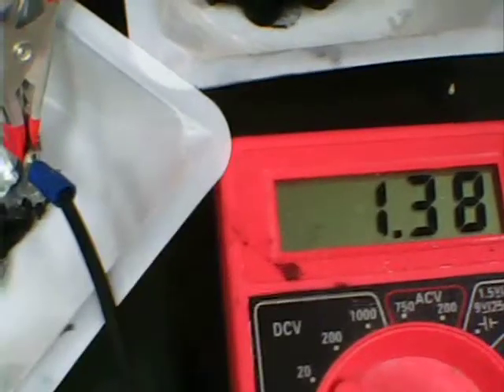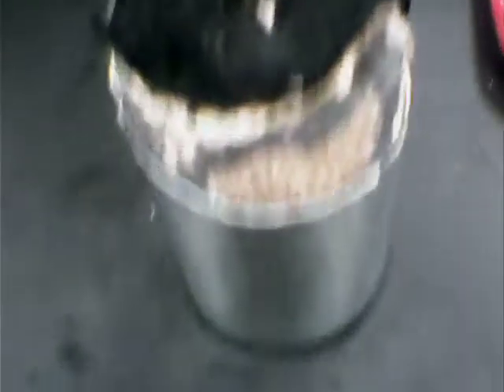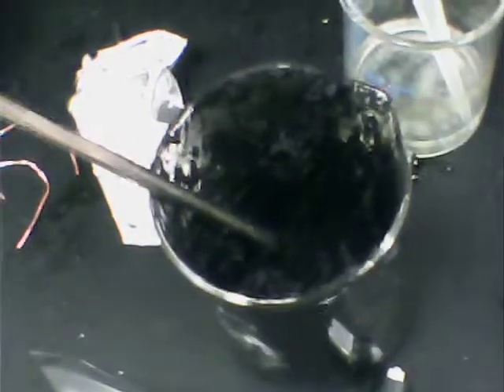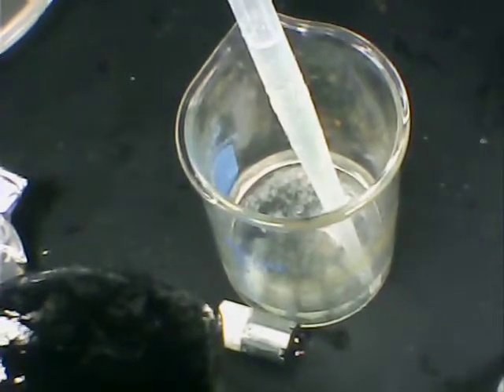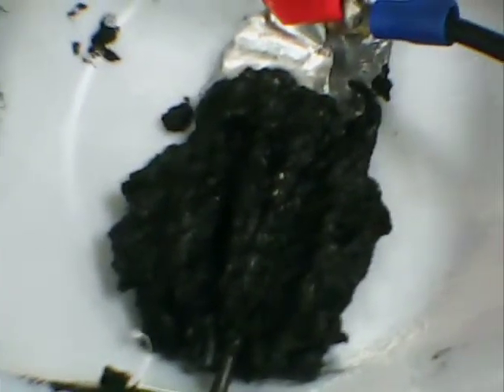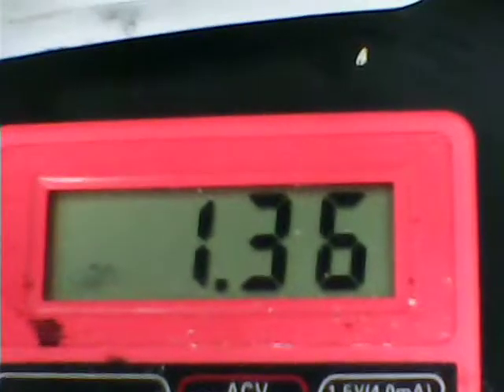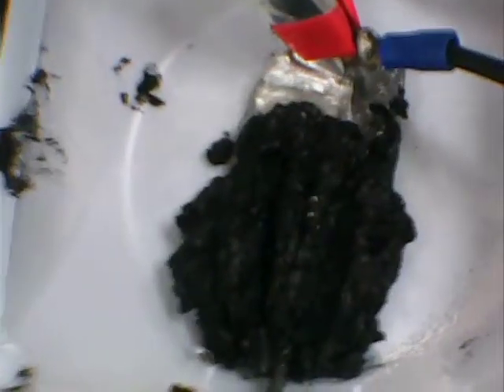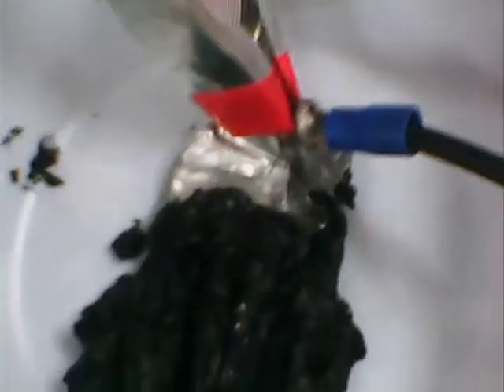Zinc Dry Cell/ Gel Electrolyte/ Gelatin Membrane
A reverse dry cell with a strip of zinc inside a gelatin/glycerol thin film membrane . The cathode is a mixture of manganese dioxide/ activated carbon presented as a paste. A gel comprised of chitosan/carboxymethyl starch was brought to PH=10 (polyanion electrolyte) and the MnO2/activated carbon was coated on the membrane. I will measure the internal resistance of the cell over days/weeks as water evaporates fro the paste. Increase of resistance indicates a lack of ion mobility and ultimately battery failure. 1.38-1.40V (open voltage) with an initial short circuit amperage of 200mA for the freshly prepared cell. will show posts on membrane/ gel preparations.